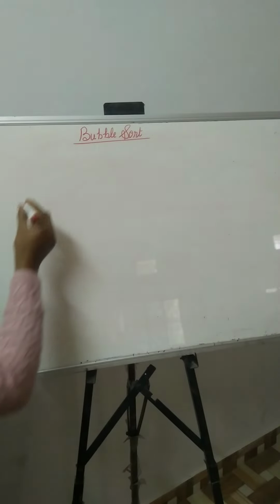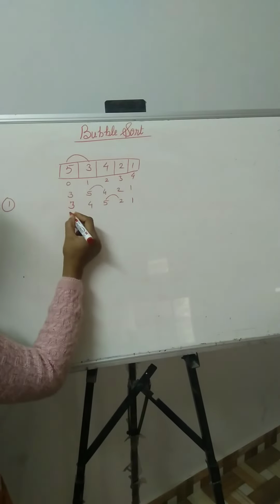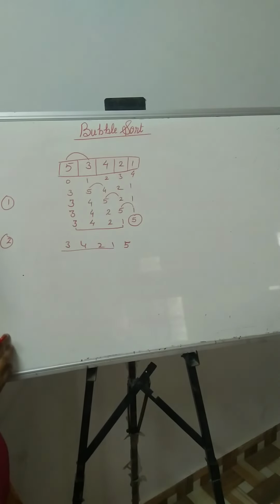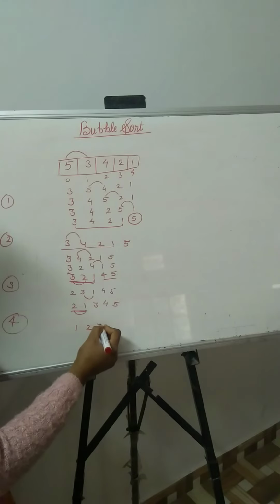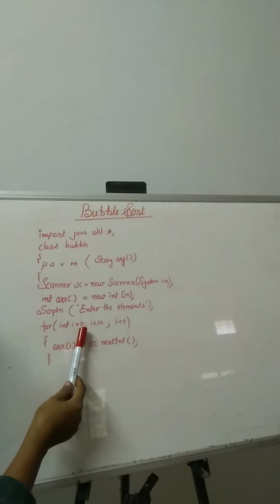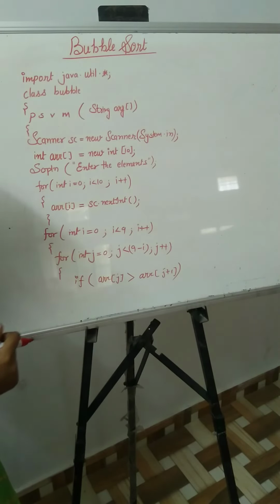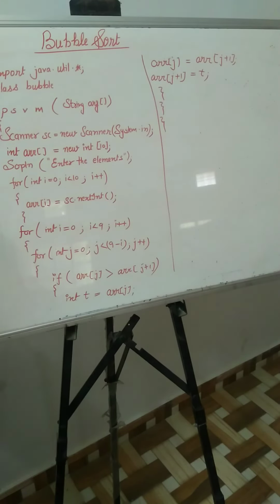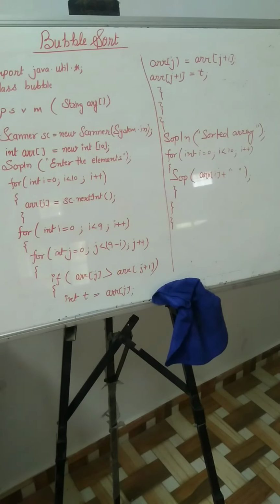Bubble Sorting Program